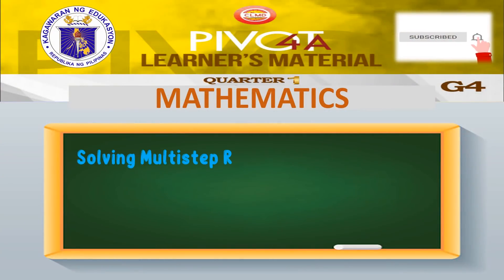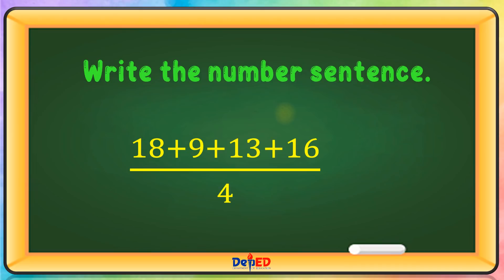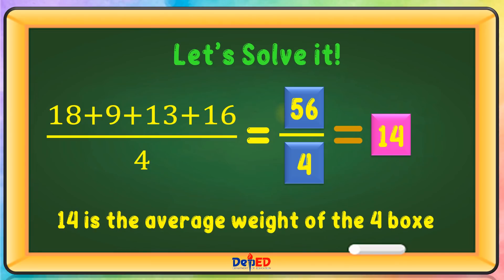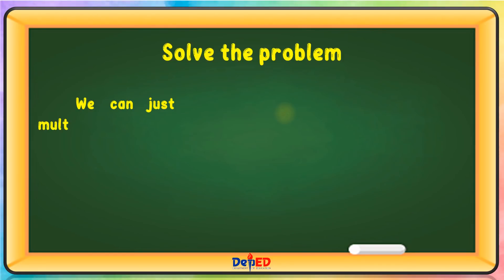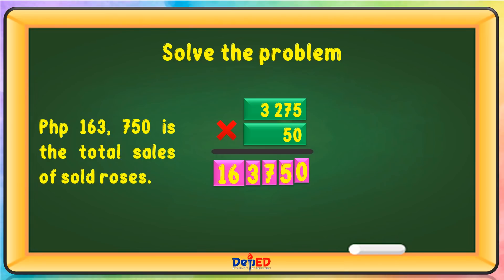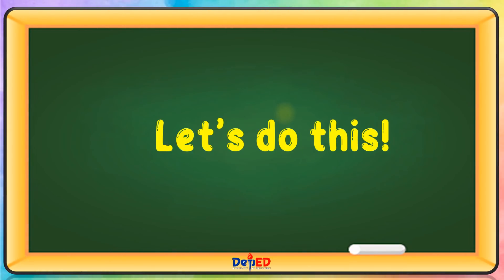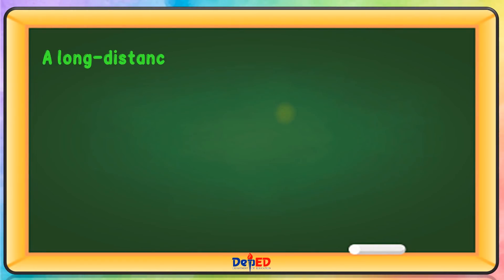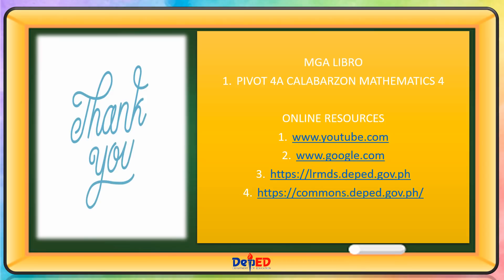MATH 4 | SOLVING MULTI-STEP ROUTINE AND NON-ROUTINE WORD PROBLEMS | WEEK 5 | QUARTER 1